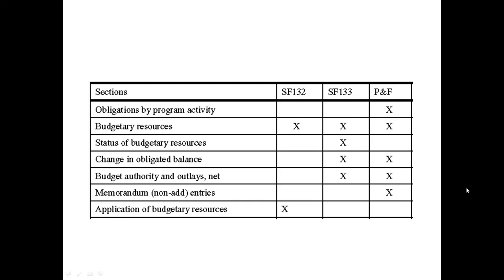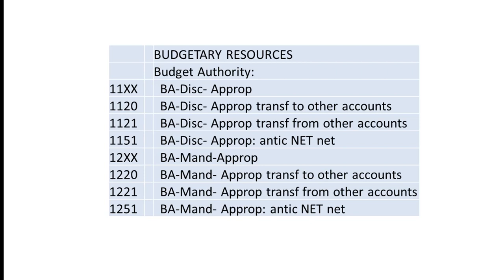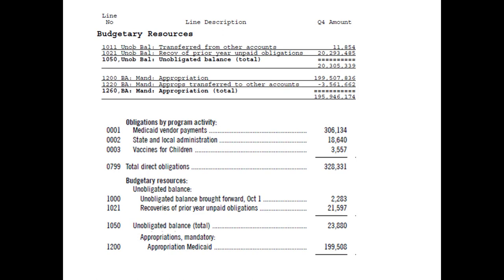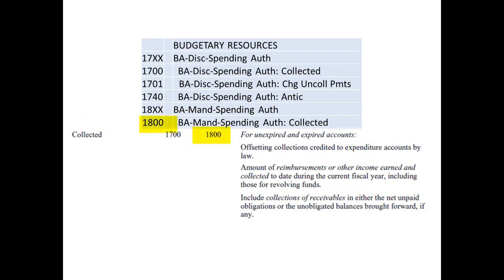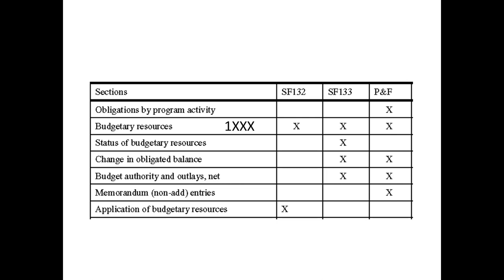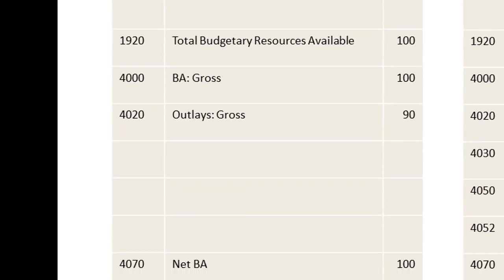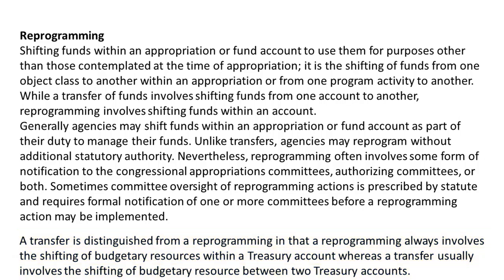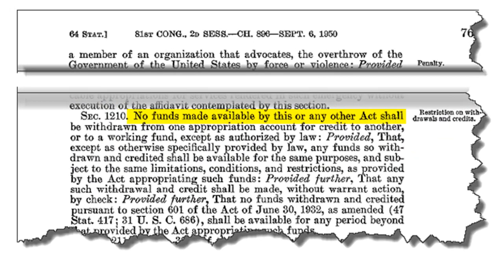Spending Somebody Else's Money - Part 2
This is part two of "Spending Somebody Else's Money" covering the budget presentation of the non-expenditure and expenditure transfers.